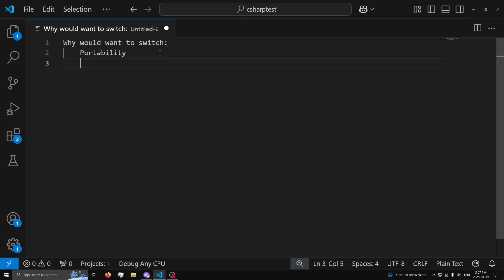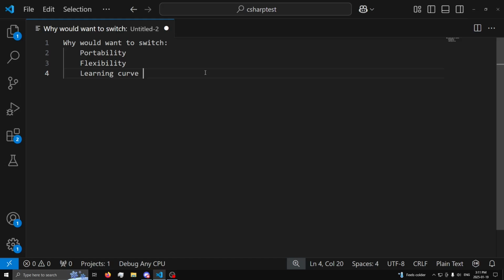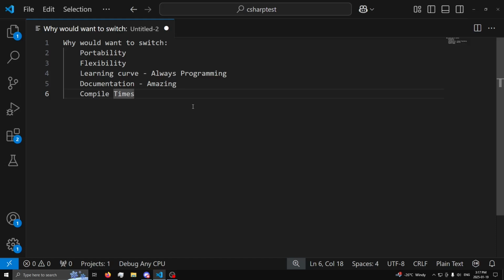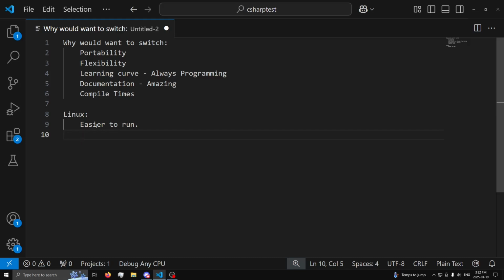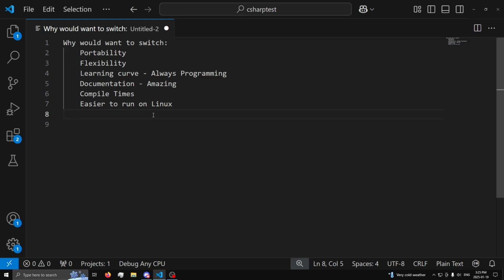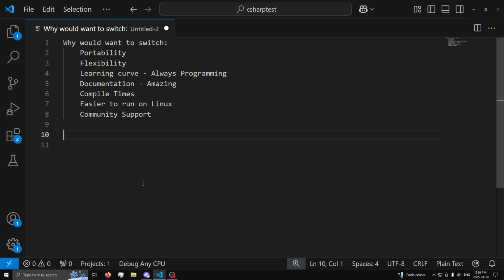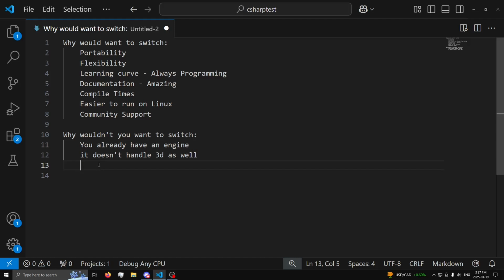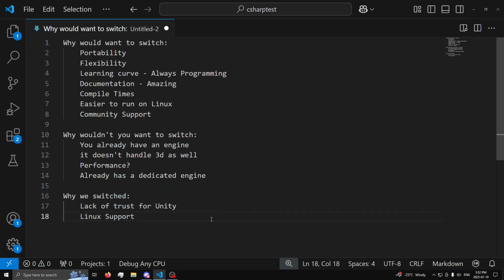Should you switch to Godot?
Check us out on Bluesky an Tiktok!